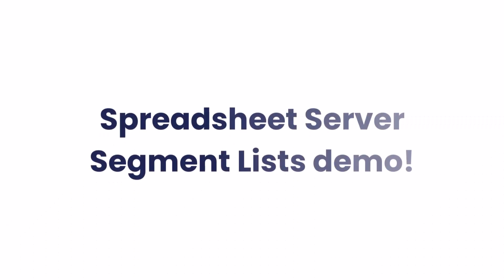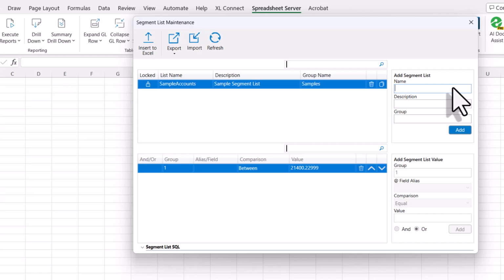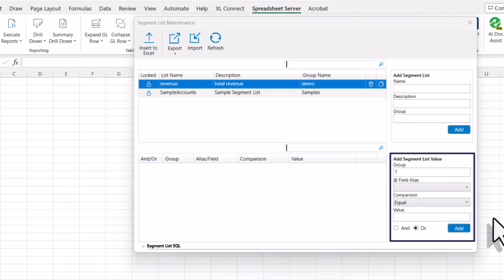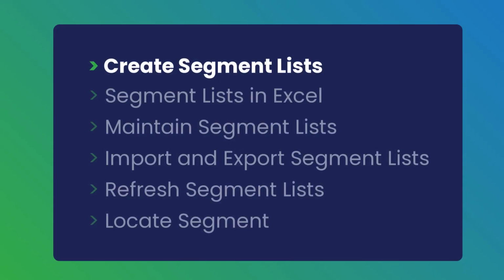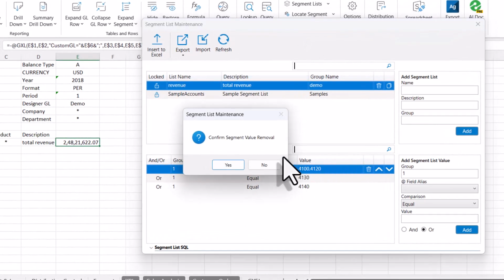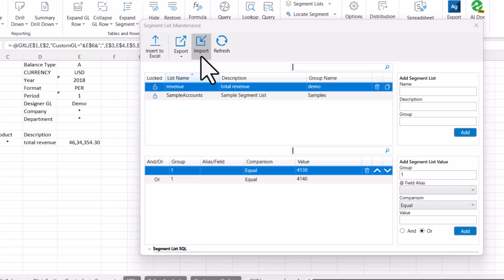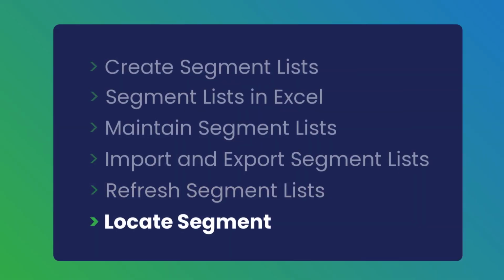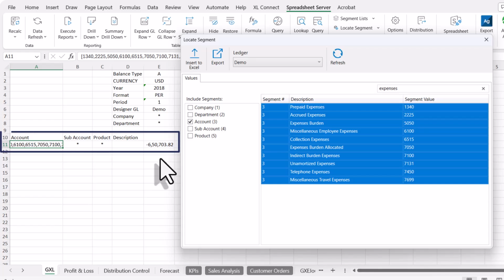Segment Lists - Spreadsheet Server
Spreadsheet Server segment lists are used to create a hierarchy of individual segments which can be used in a GXL formula. A segment list may be used in a GXL formula by replacing any of the account segment values with the desired segment list name.

Enhance Your GXL Formulas with Segment Lists!

Discover how to create and utilize segment lists in Spreadsheet Server to build a hierarchy of individual segments for your GXL formulas. Learn how to replace account segment values with segment list names to streamline your financial analysis and reporting. Watch now to master the use of segment lists and optimize your data management!

Elevate your spreadsheet skills today!